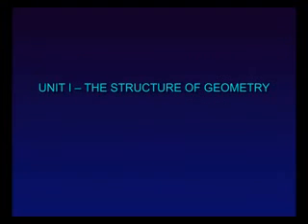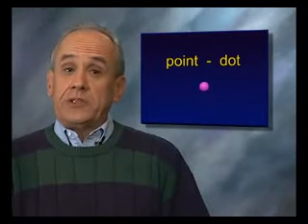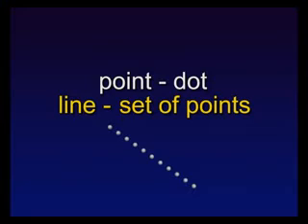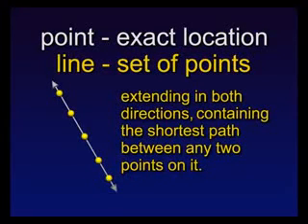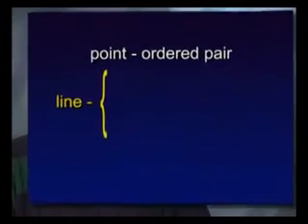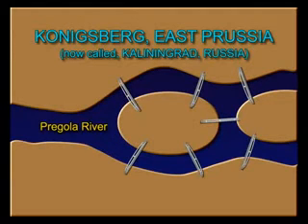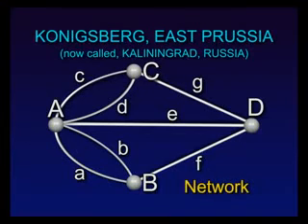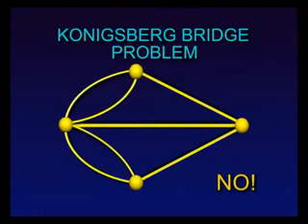Geometry Unit 1 Part B Lesson 1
"Undefined Terms"